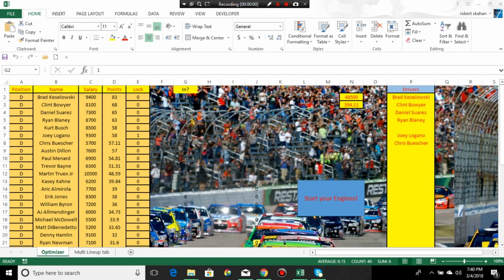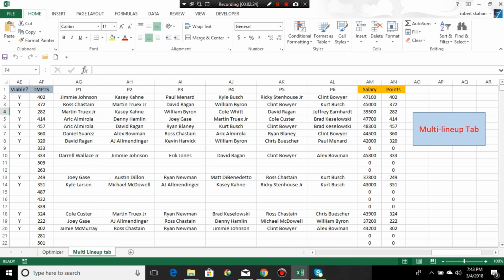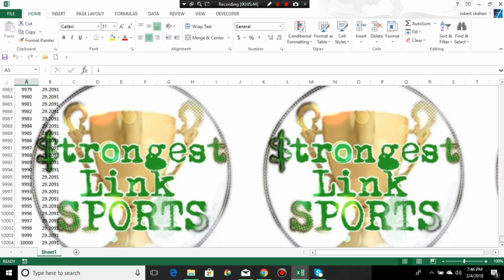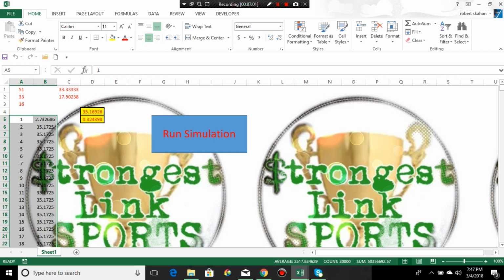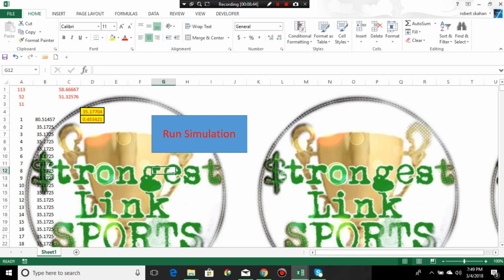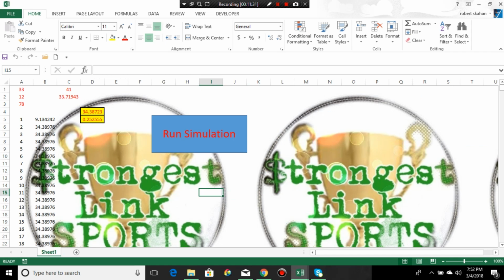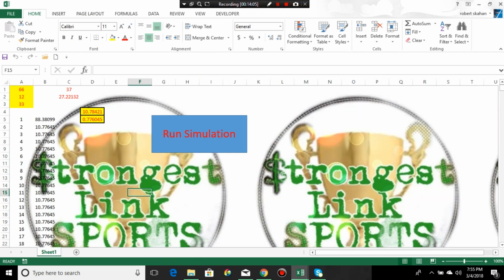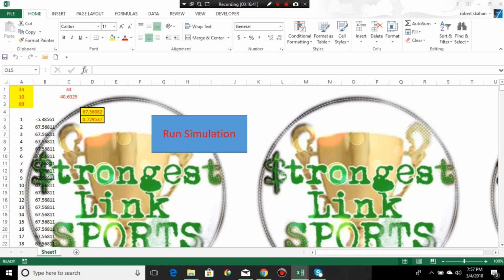NACAR optimizer wth game simulator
I am demonstrating my NASCAR optimizer with multi lineup tab and game simulator.